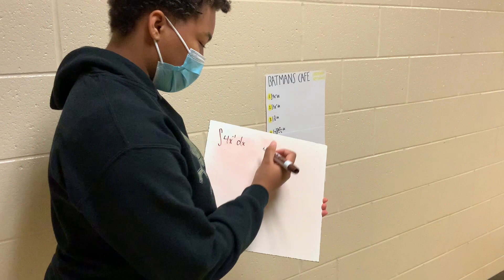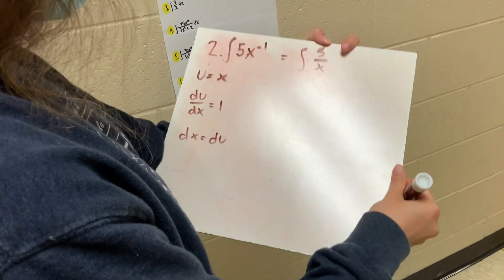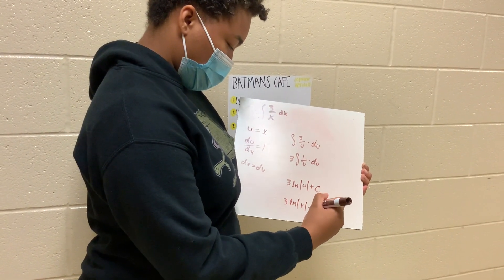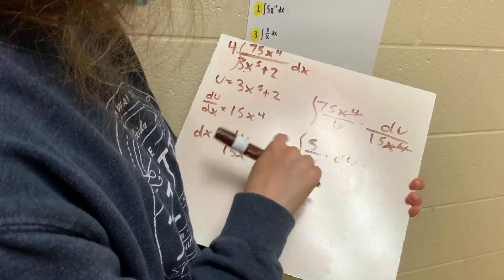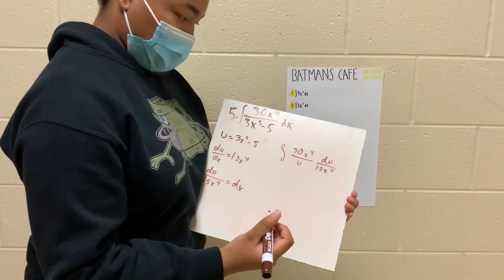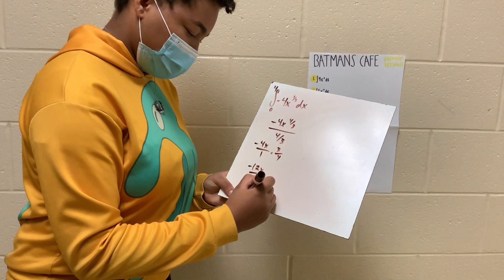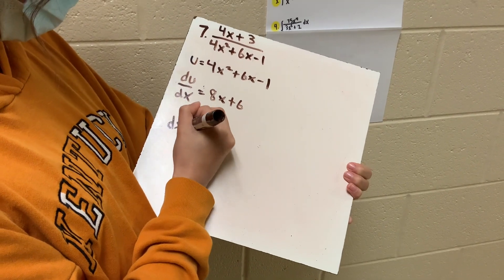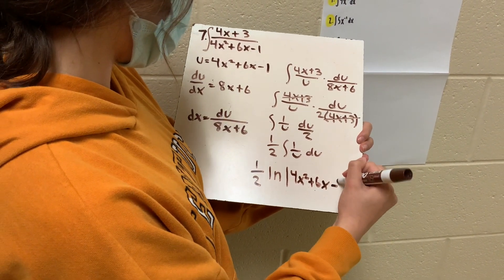Batman's cafe Math video